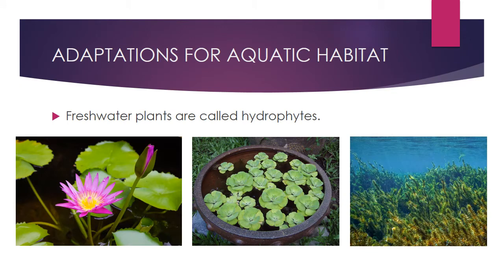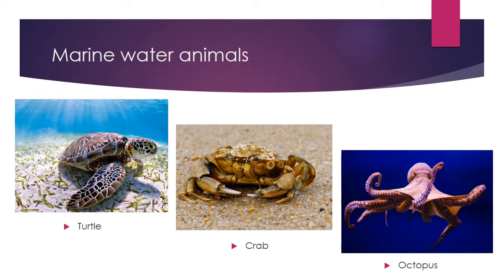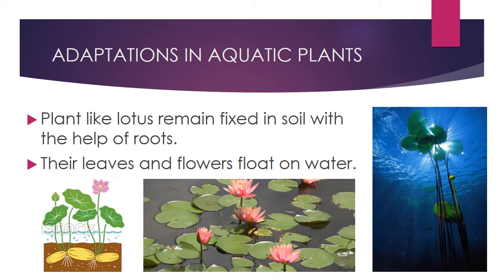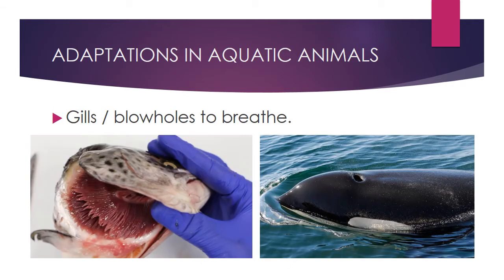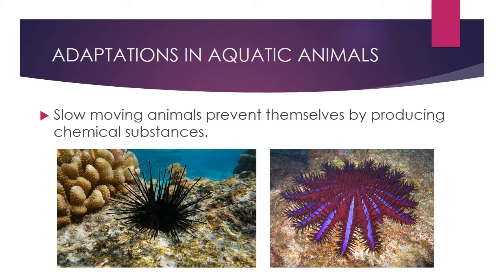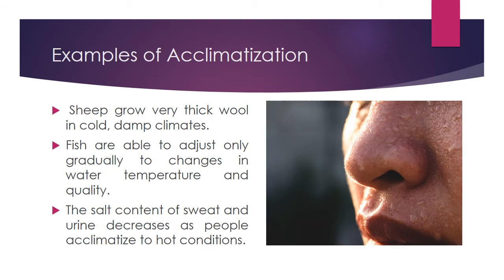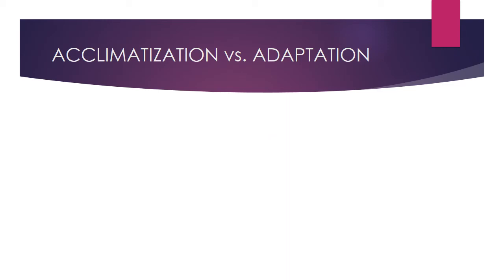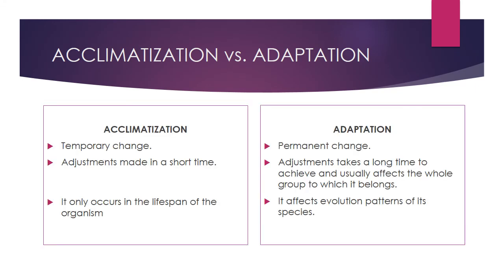Class VI - Habitat and Adaptation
Topics covered in the video :
   * Adaptations of Aquatic Plants
   * Adaptations of Aquatic Animals
   * Acclimatization
   * Differences between Acclimatization and Adaptation